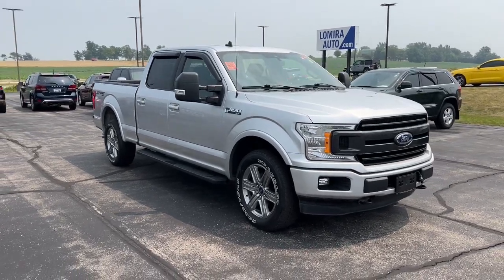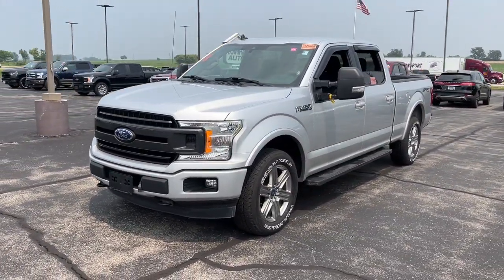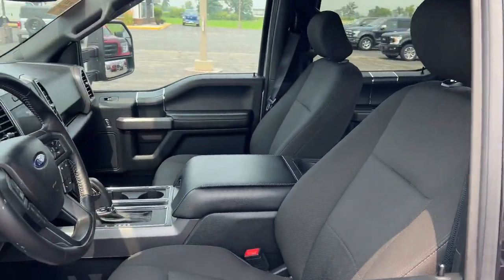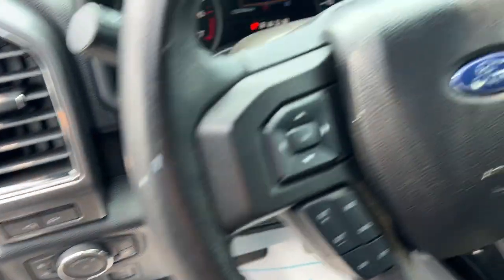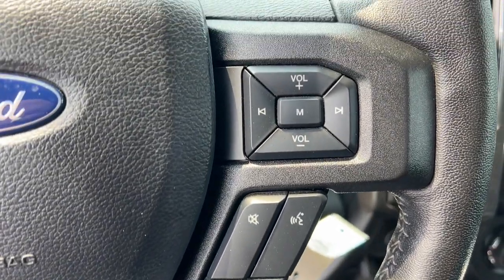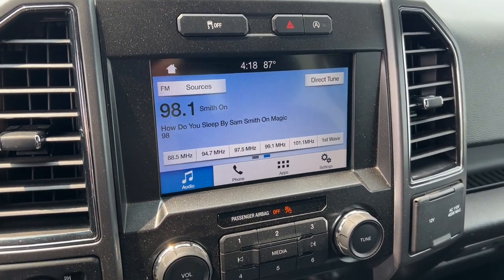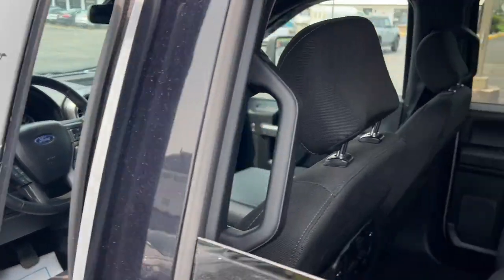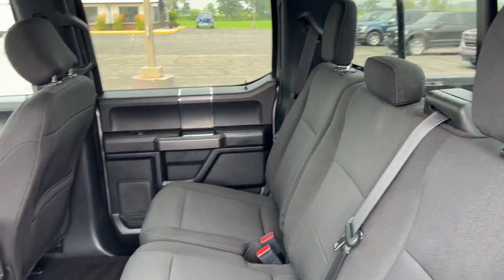2019 Ford F-150 Neenah, Appleton, Menasha, Oshkosh, Greenville N0648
Ingot Silver Metallic Used 2019 Ford F-150 XLT available in 500 S. Green Bay Rd., Neenah, Wisconsin at Lomira Auto North. Servicing the Neenah, Appleton, Menasha, Oshkosh, Greenville, WI area.

F-150 XLT
2019 Ford F-150 XLT - Stock#: N0648

500 S Green Bay Rd

Silver Spruce Metallic 2019 Ford F-150 XLT 4WD 10-Speed Automatic 3.5L V6 EcoBoost STABILITY CONTROL BLUETOOTH HANDS-FREE *CRUISE CONTROL* *POWER LOCKS* *POWER WINDOWS* REMOTE START HEATED SEATS KEYLESS ENTRY BACKUP CAMERA TRAILER HITCH F-150 XLT 3.5L V6 EcoBoost 4WD 10-Way Power Driver & Passenger Seats 2-Bar Style Grille w/2 Minor Bars Painted Dark 4.2 Productivity Screen in Instrument Cluster Accent-Color Step Bars Auto-Dimming Rear-View Mirror Body-Color Door & Tailgate Handles Body-Color Front & Rear Bumpers Box Side Decals Class IV Trailer Hitch Receiver Cloth 40/20/40 Front Seat Engine Oil Cooler Equipment Group 302A Luxury Extended Range 36 Gallon Fuel Tank Fixed Backlight w/Privacy Glass Heated Front Seats Integrated Trailer Brake Controller Leather-Wrapped Steering Wheel Max Trailer Tow Package Power Glass Heated Sideview Mirrors Power-Adjustable Pedals Pro Trailer Backup Assist Rear Under-Seat Storage Rear Window Defroster Remote Start System SiriusXM Radio Tailgate Step w/Tailgate Lift Assist Trailer Tow Package Upgraded Front Stabilizer Bar Wheels: 20 6-Spoke Premium Painted Aluminum XLT Sport Appearance Package.brbrWe DO NOT sell Manufacturer Buybacks/Lemon Law Vehicles or any other vehicle with a bad branded title. Recent Arrival! Odometer is 25477 miles below market average!